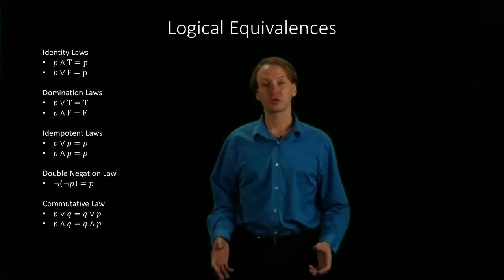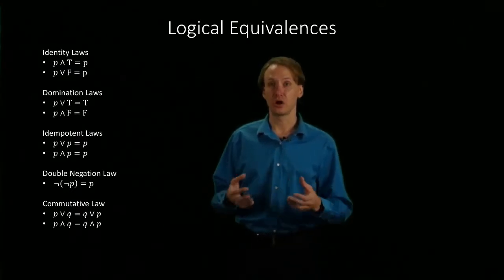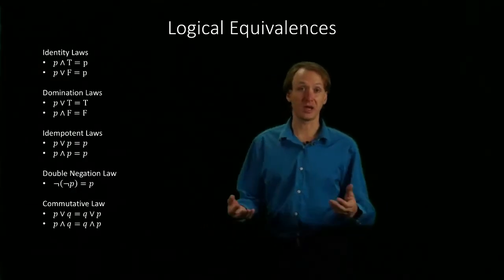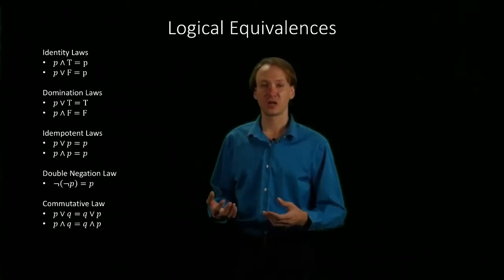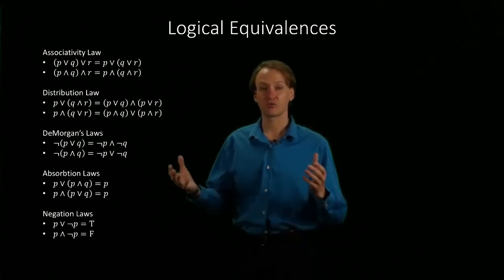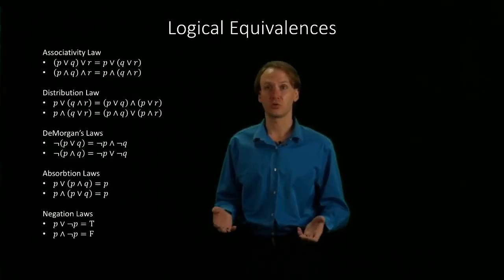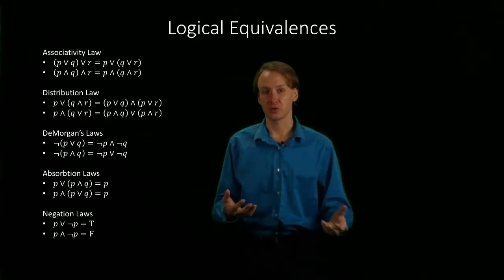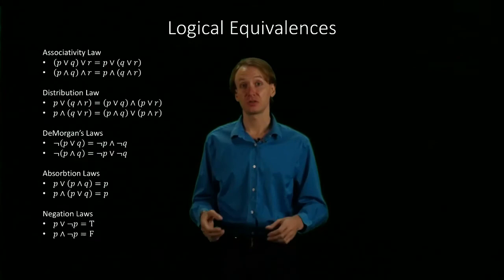5. Logical Equivalences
Introduction of well-known logical equivalences.  Useful for transforming your statement into a less obvious form.